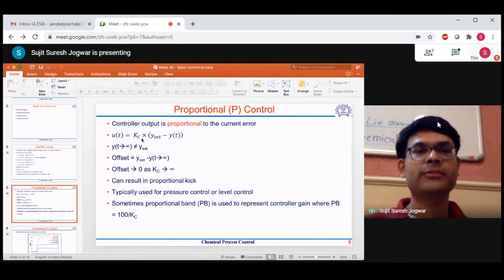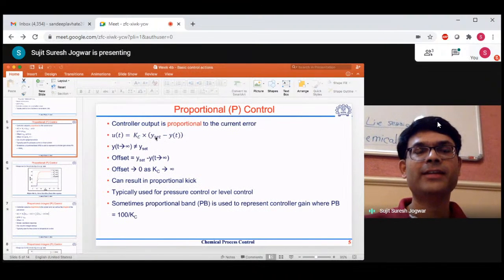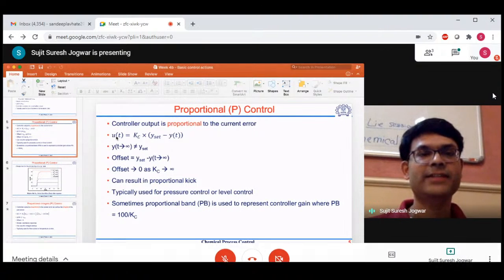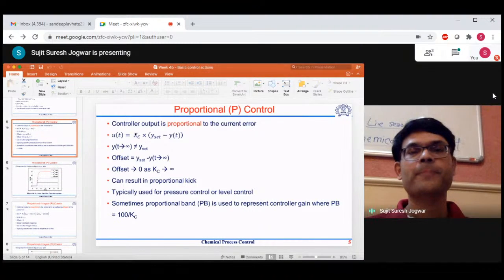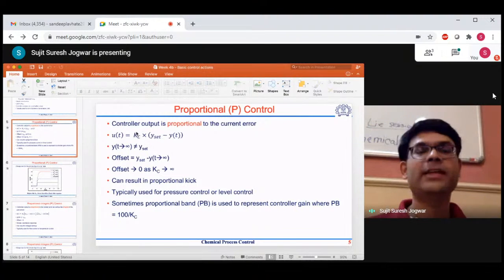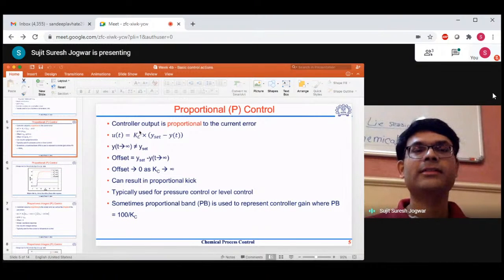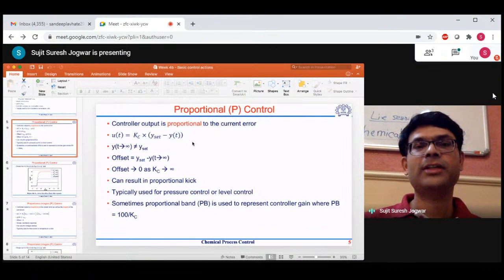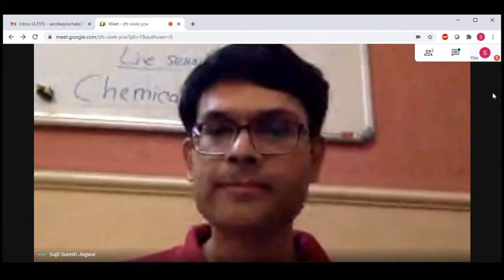Live Interactive Session 2: Chemical Process Control